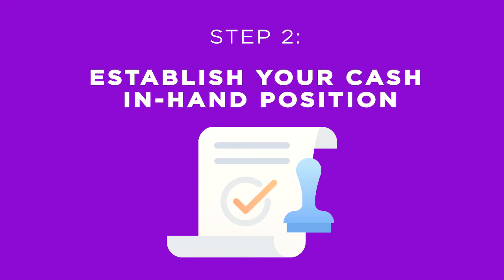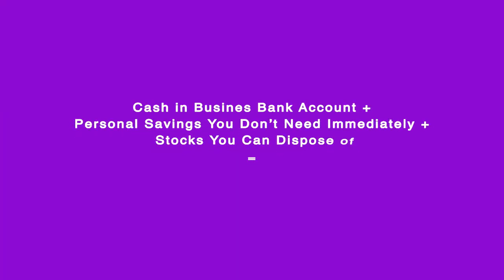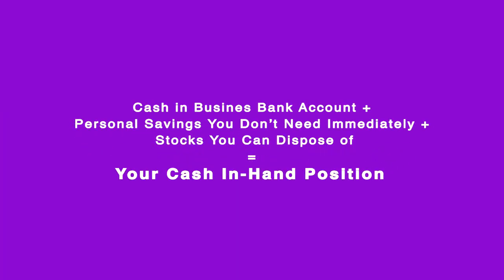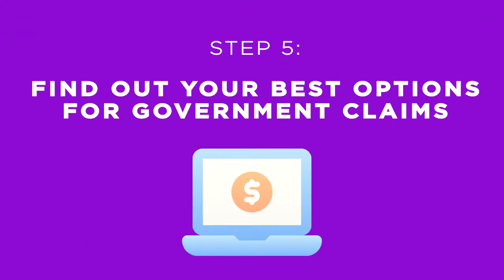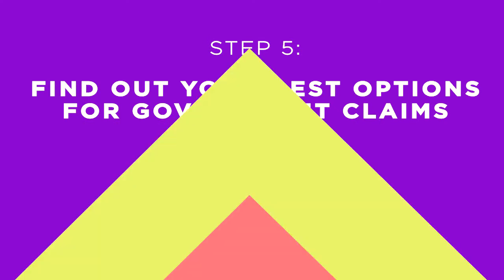PROJECT CASH FLOW FOR SMALL BUSINESS [And Avoid the Fear of Unknown]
In this video, you’re going to learn exactly how to project cash flow for small business in 2020.

Cash flow for many is a 4-letter word but it is also something that can make or break your business.

If you don’t have cash flow in control then your business can also get out of control.

That is why it is important that you learn to manage and project cash flow. For small business, it’s even more important in the current business climate.

To be clear: learning to project cash flow takes some work. But it is not rocket science. With this video, you’ll have a step by step process to project cash flow in your small business and feel in control of your finances.

First, I’ll share why it is important to review your cash inflow and outflow.

Then, you’ll learn a simple formula that will help you establish your cash flow position, and one simple idea to improve your cash flow position.

I’ll then talk about the importance of reviewing your debtors and payables.

You’ll also learn why it is a good idea to get institutional and government support.

And, I end the video discussing one strategy related to debtors that most businesses fail to apply consistently.

Once you watch this video, till the end, you’ll have a game plan for projecting your cash flow for the next 12 weeks or longer.